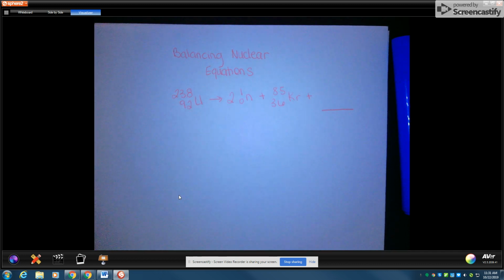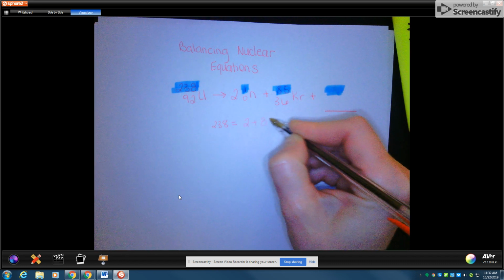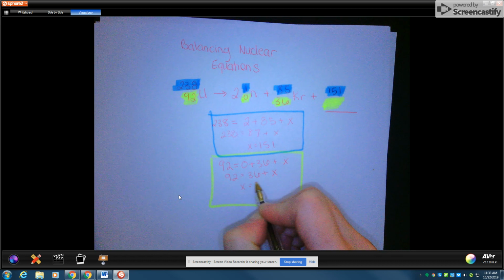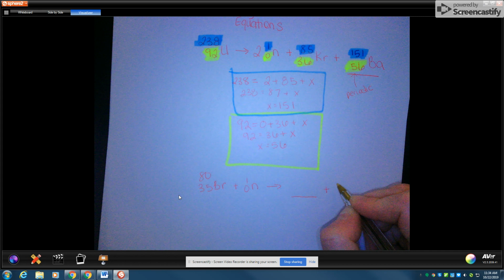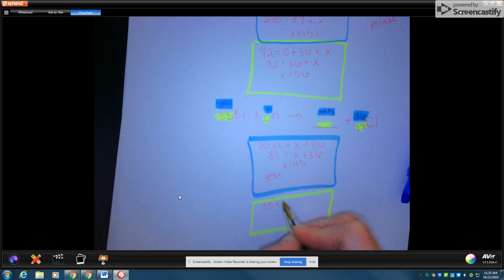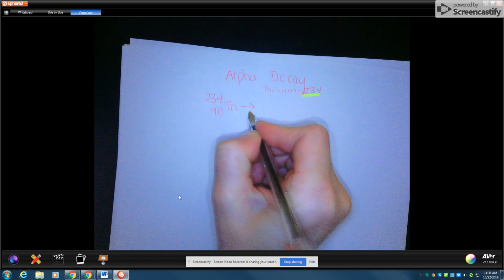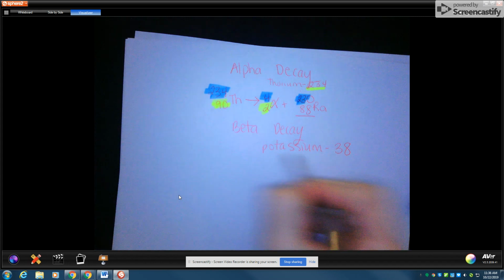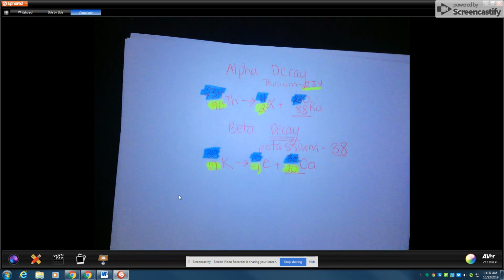Oct 22, 2019 11:37 AM